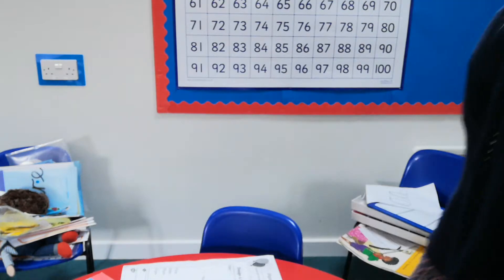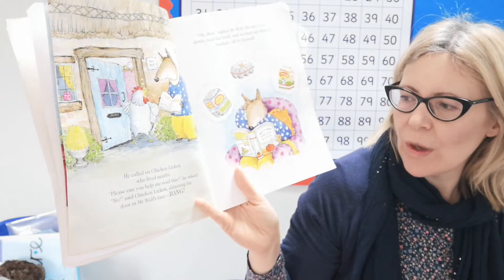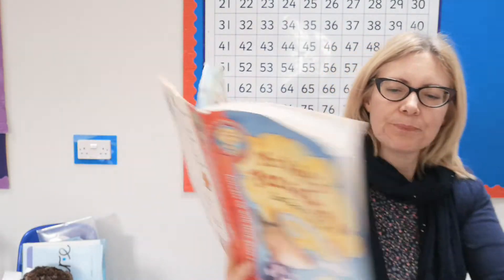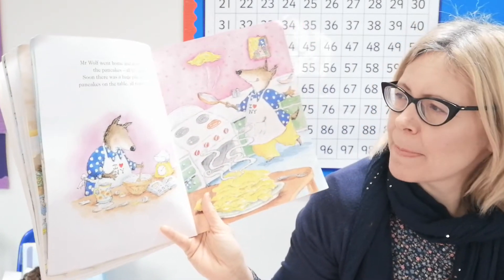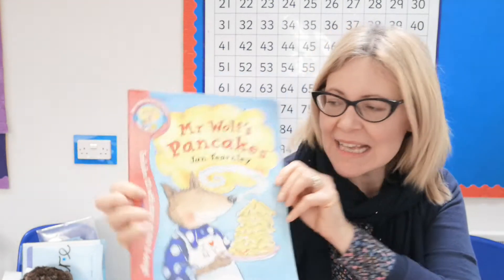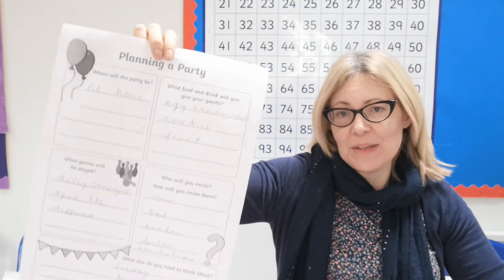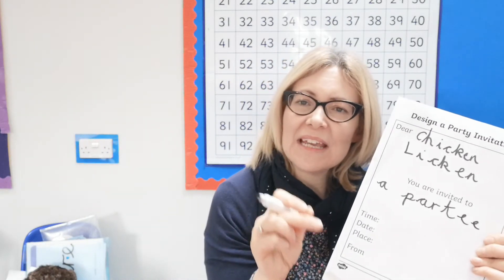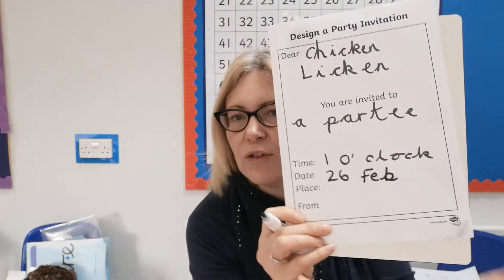Literacy-lesson 25- organising a party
Based on Mr. Wolf's Pancakes. Organising a party and writing invitations.